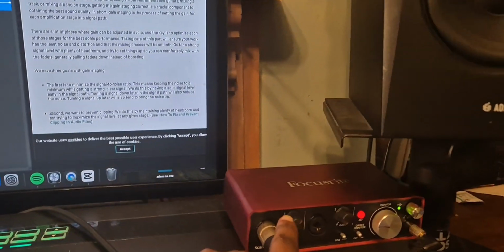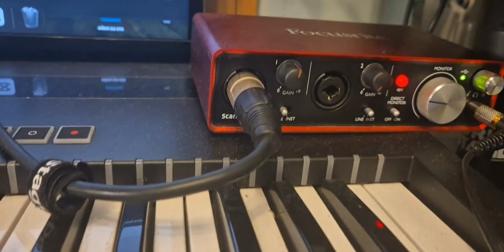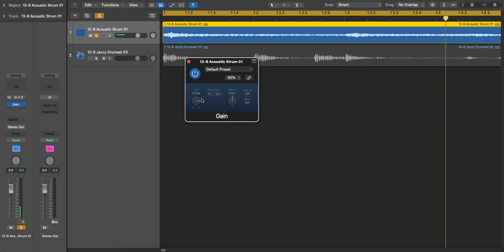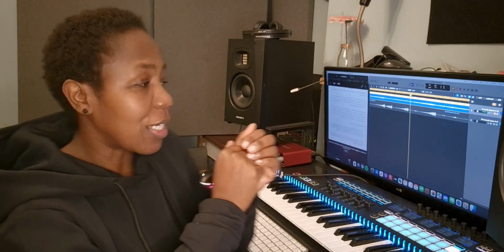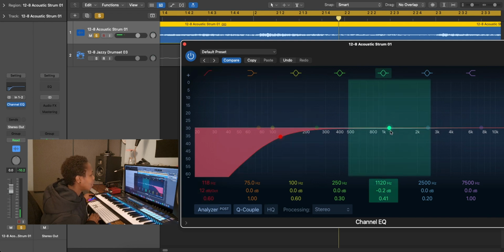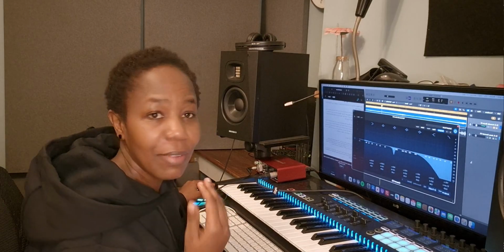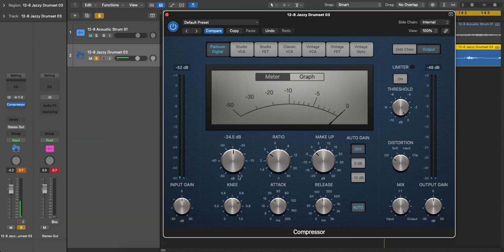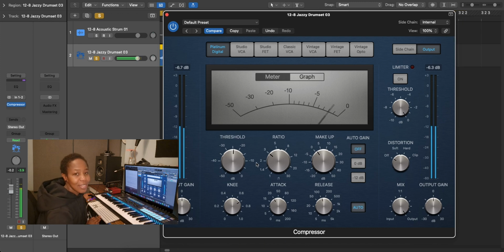Gain, Gain staging, Gain reduction, Volume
Audio gain is the amount of amplification applied to an audio signal, which is the difference between the input and output levels of an amplifier. It's measured in decibels (dBs). Gain is commonly ignored yet it has proven to be one of the most important aspects that can make or break a mix.
I enjoy working as a recording engineer and my experience has proven how crucial gain is to the quality of a recording.

0:00 intro
0:40 What is Gain?
1:55 Input Gain
4:37 Head Room
5:18 Gain Staging
8:33 Gain Reduction
11.17 Summary/ Outro